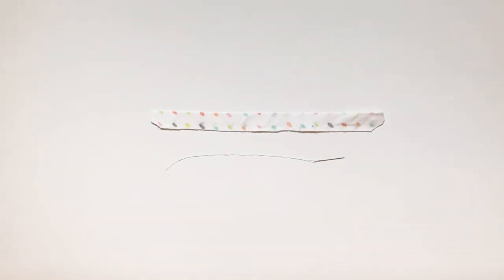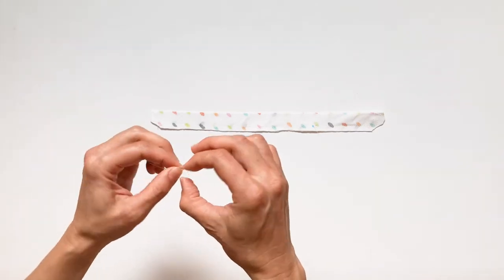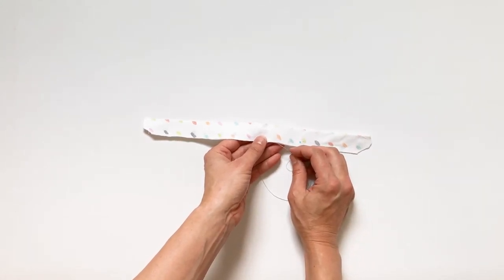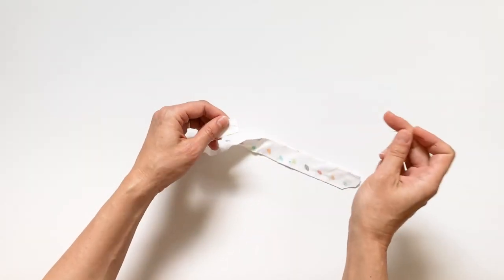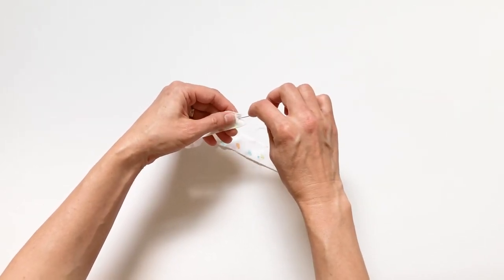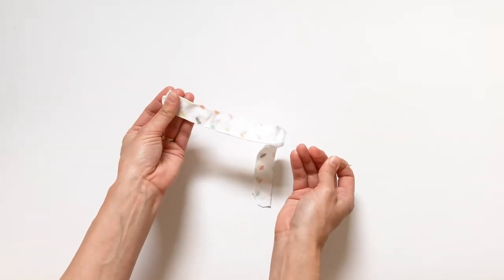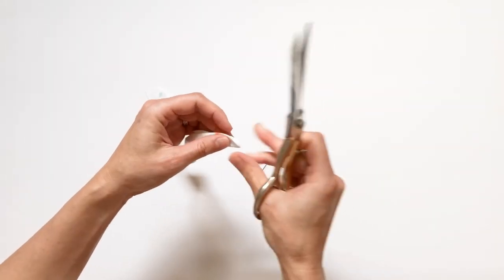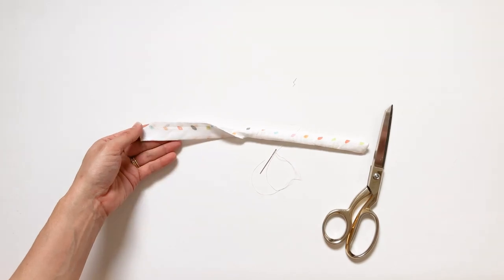Clara Bows: Turning bow with thread and needle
How to turn bow using just thread and needle.  I like to use the most blunt needle I have for this technique - not critical, but helpful. :)